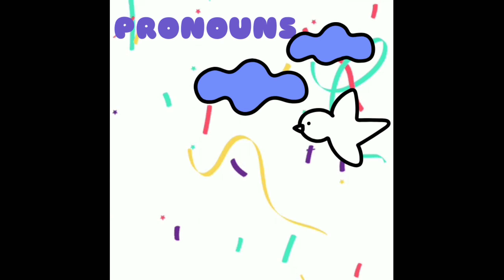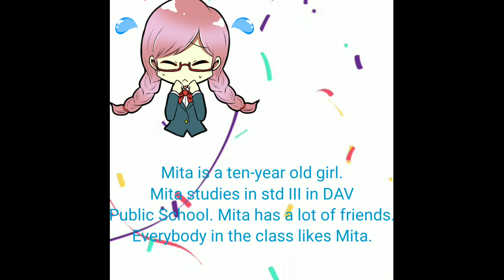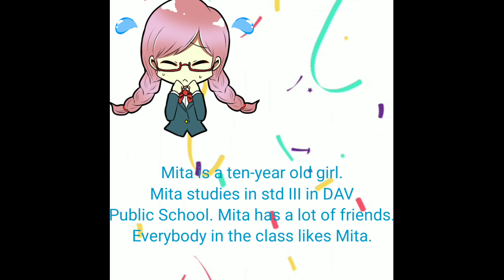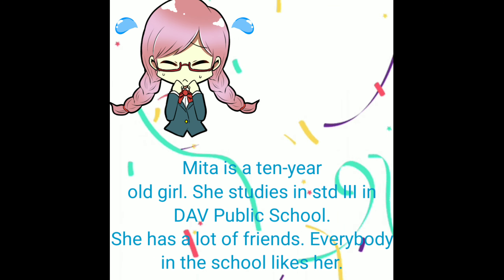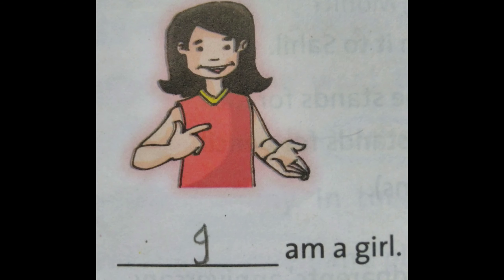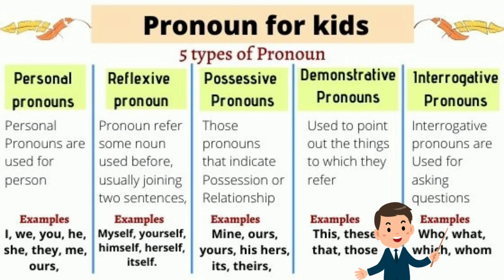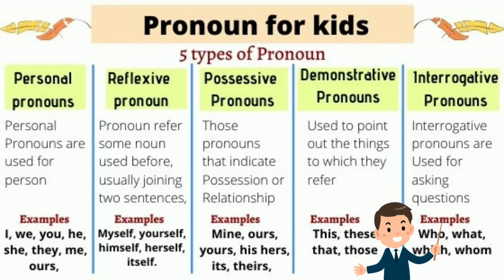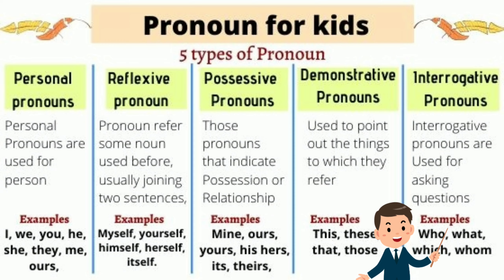Unit 2. Replacing words (Pronouns) CBSE DAV Class III, English Practice